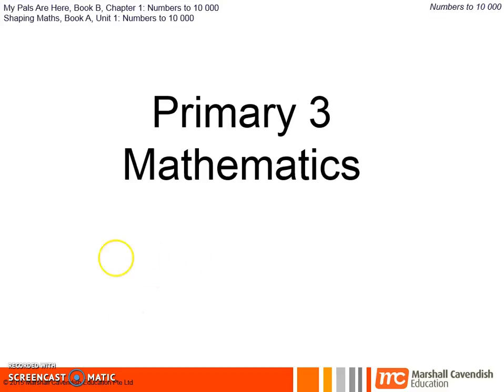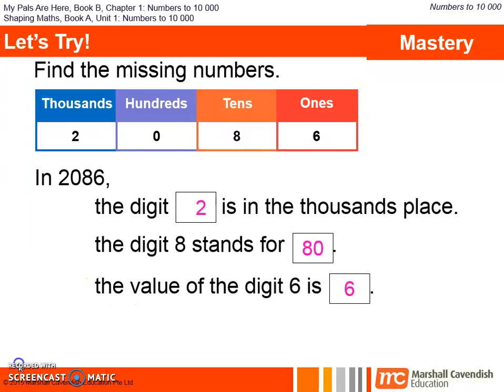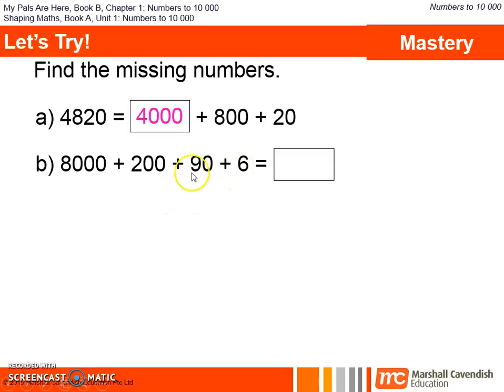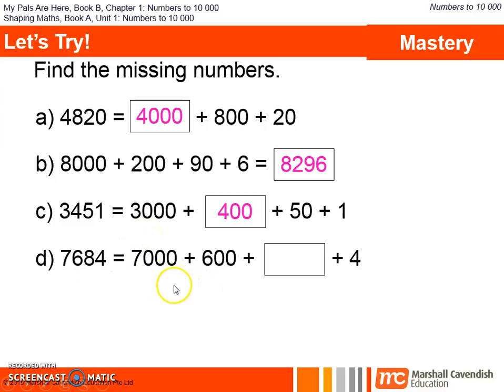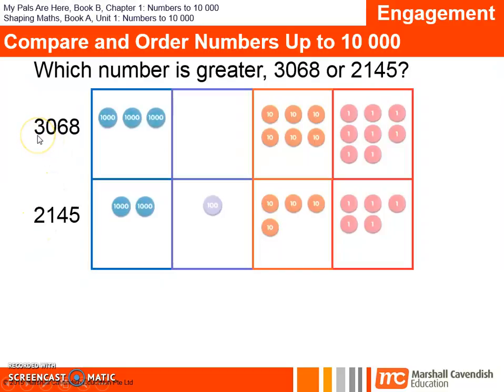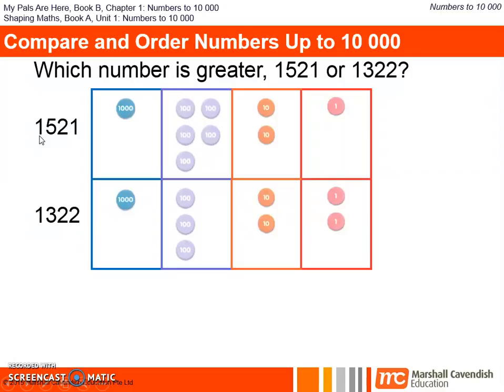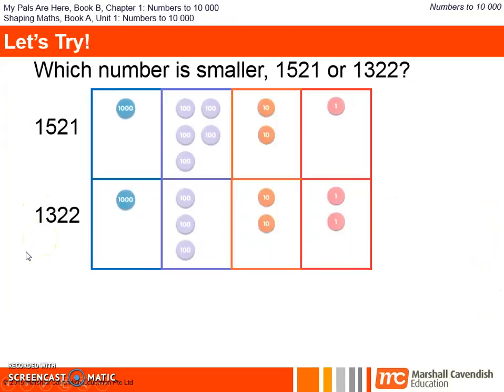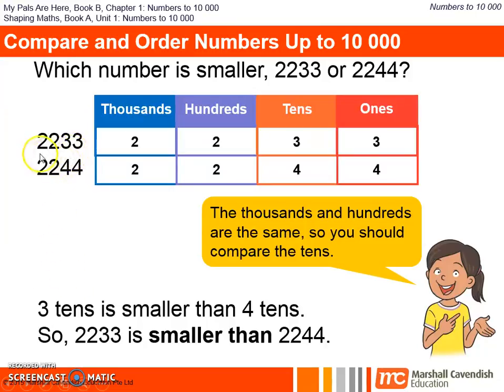P3 Numbers to 10 000 values and comparing numbers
P3 students
Revisit place values and values
Introduction to comparing numbers up to 10 000